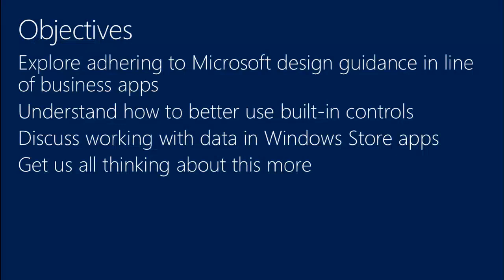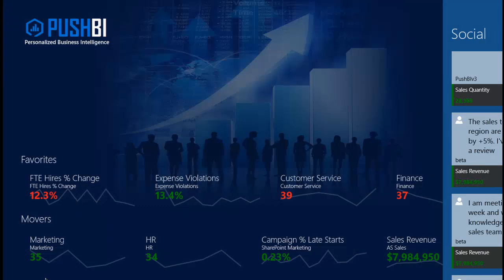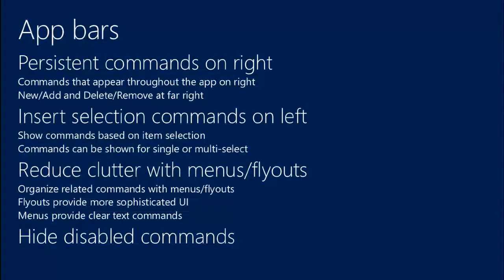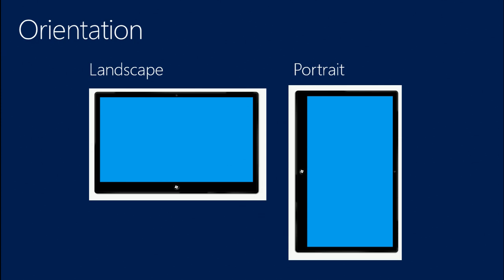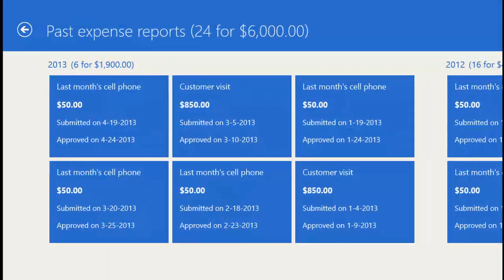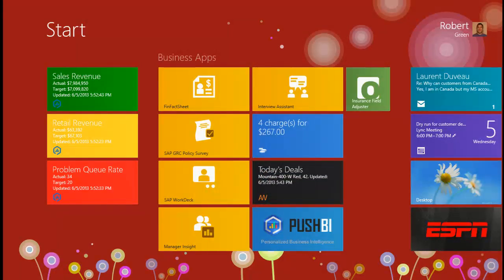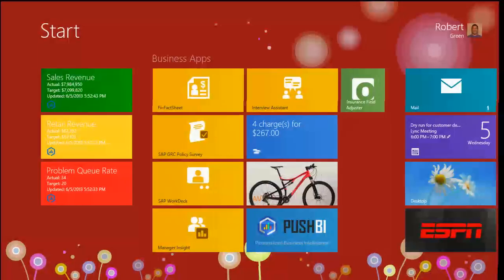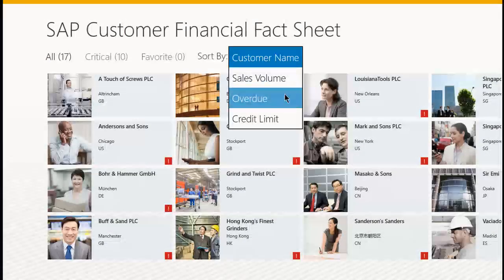TechEd North America 2013 Design Guidance for Windows Store Line of Business Apps